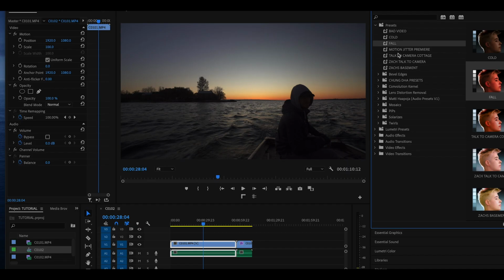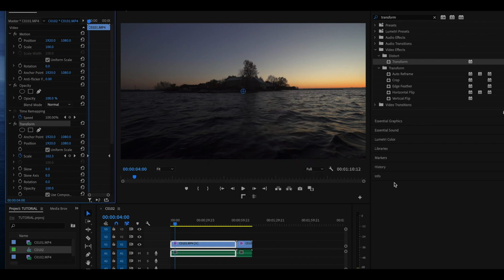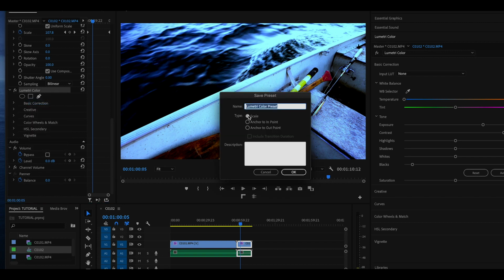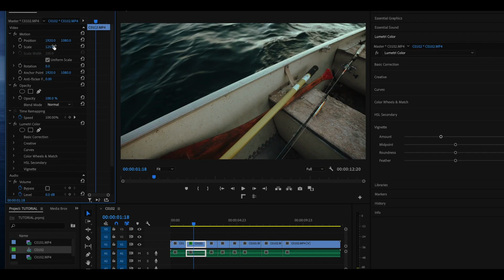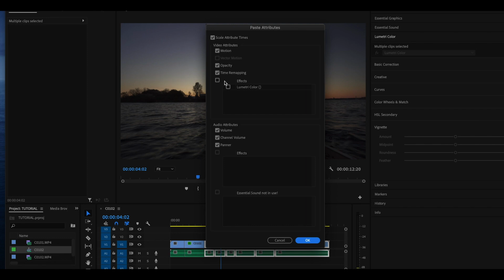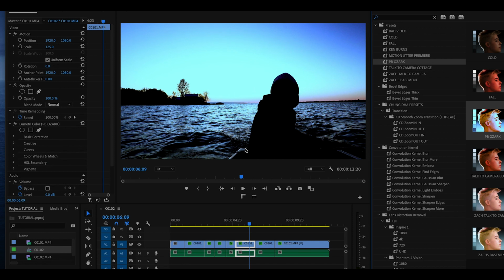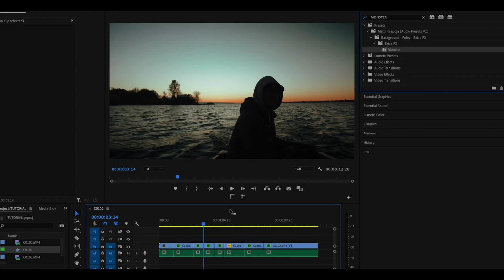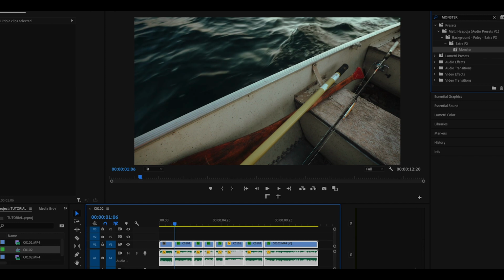Best Editing & Workflow Hacks inside of Premiere Pro | PremiumBeat.com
- The small amount of time you save when using workflow shortcuts could end up saving you hours in the long run.
In this video we show you all new tips and tricks inside of Premiere Pro to help you fly through your next project. Check out the blog post for more information.